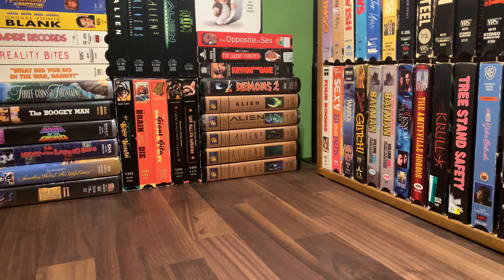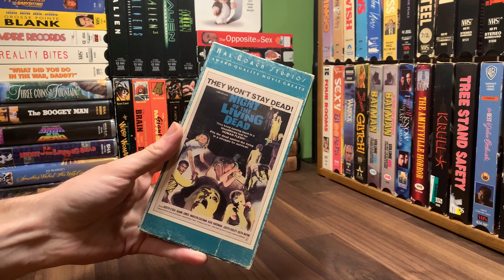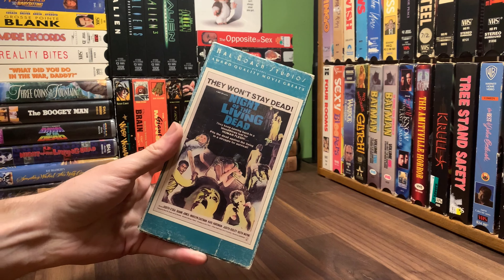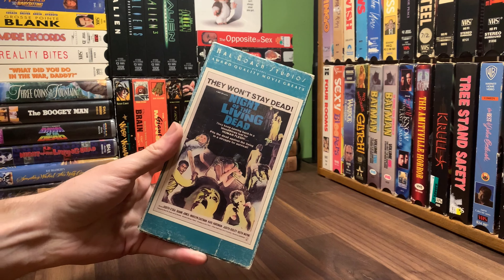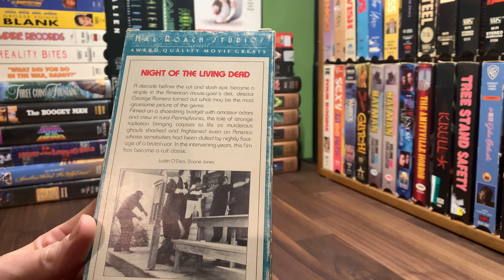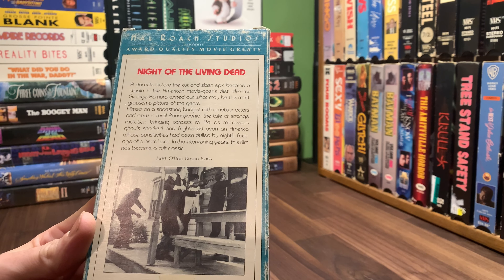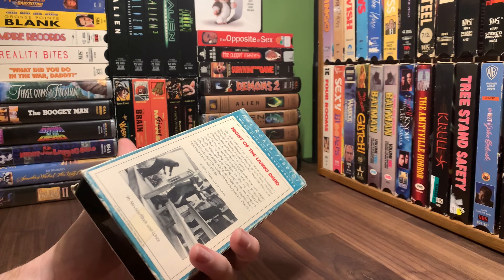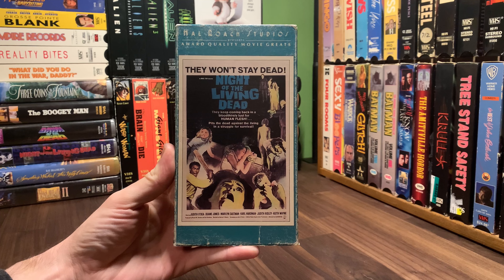[0165] NIGHT OF THE LIVING DEAD (1968) VHS [INSPECT] [nightofthelivingdead